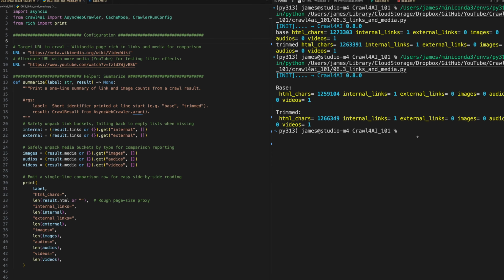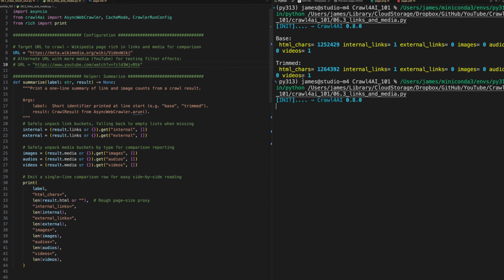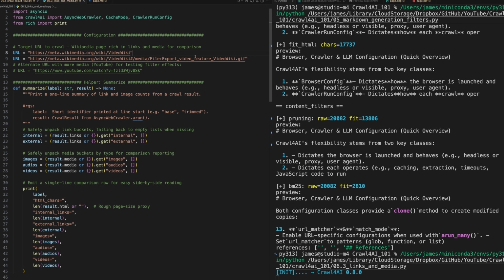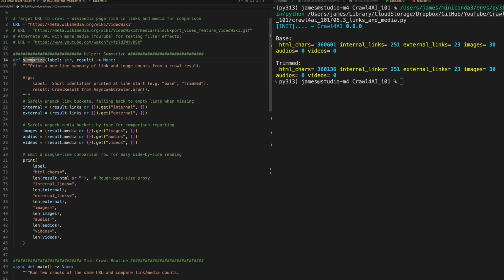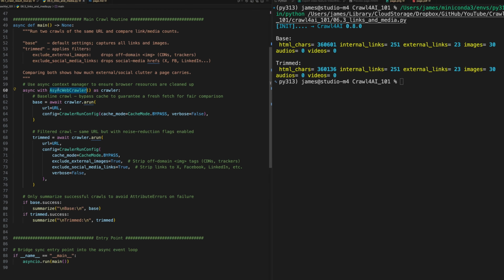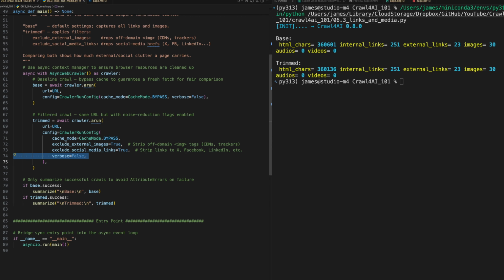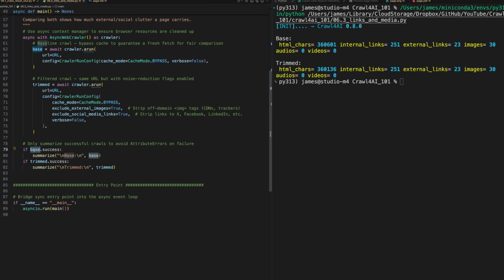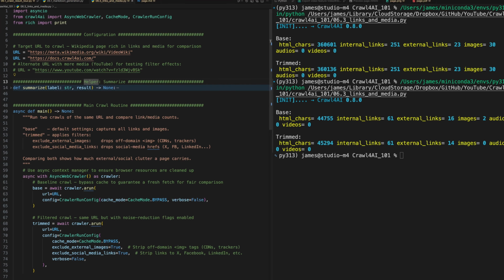Crawl4AI's Filtering Feature Saves Hours of Data Cleanup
🚀 Master Link & Media Filtering with Crawl4AI! 🚀

Stop drowning in irrelevant data! In this tutorial, we dive deep into how to use Crawl4AI to surgically filter internal vs. external links and media content. Whether you're building a RAG pipeline or a focused web scraper, learning how to trim external images and social media links will save you massive amounts of processing time and tokens.

🔍 What you'll learn in this video:

*   How to distinguish between internal and external links automatically.
*   Extracting and classifying media links (images, GIFs, and video).
*   Implementing the `CrawlerRunConfig` for advanced filtering.
*   Configuring a "Trimmed Crawl" to exclude social media and external noise.
*   Setting up an Async Web Crawler for high-performance scraping.
*   Comparing Base vs. Trimmed results to verify your data quality.

This step-by-step guide is perfect for developers looking to refine their data extraction process using the latest Python AI tools.

⏱️ Timestamps:

0:00 Intro and Goal
0:12 Demo: Analyzing the Crawler Output
0:41 Media Link Behavior & GIF Classification
0:54 Coding Setup: Helper Methods & Async Main
1:10 Crawler Config: Cache Bypass & Verbose Settings
2:19 Comparing Base vs. Trimmed Runs
2:41 Wrap Up and Next Steps